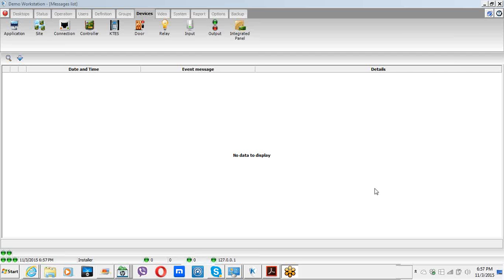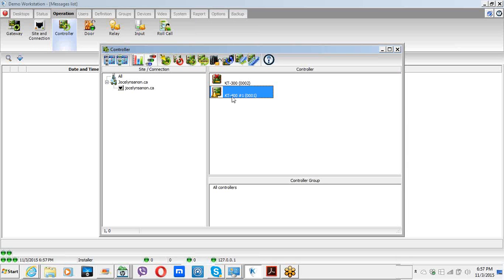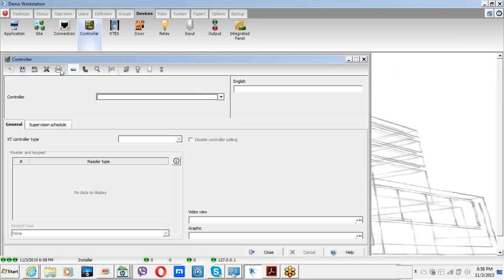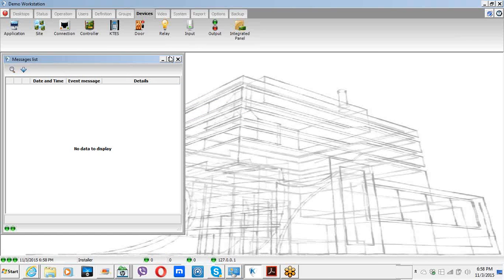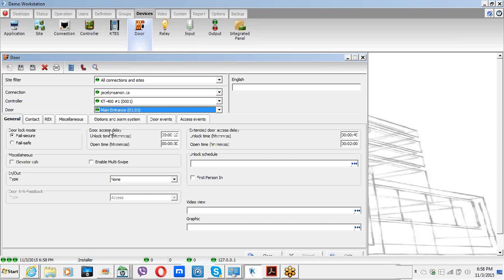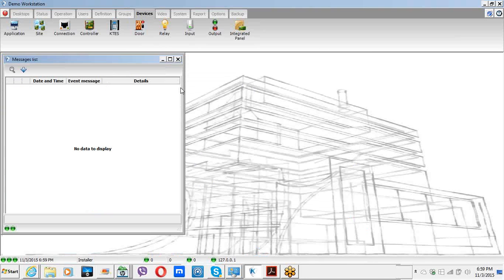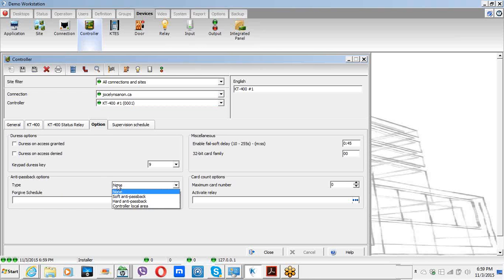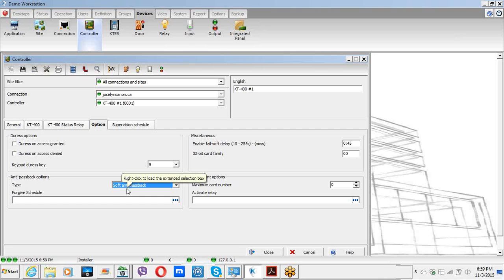Setup Anti Passback with special & Corporate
The anti-passback option works with entry/exit readers. It allows security administrators to keep track of the number of monitored
cardholders in an area. It is local to each controller defined by corresponding entry/exit readers. A relay can be activated when the counter reaches the number of cards defined to be inside the area; the relay is disabled when the number of cards in the area goes below the specified number.